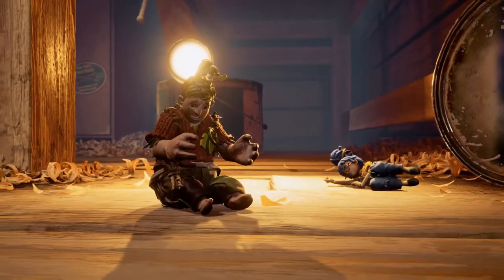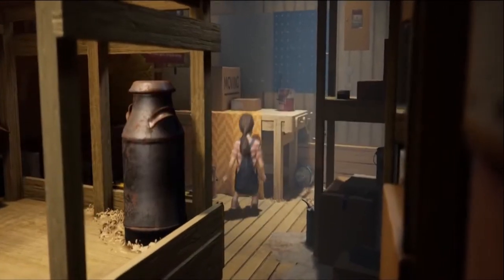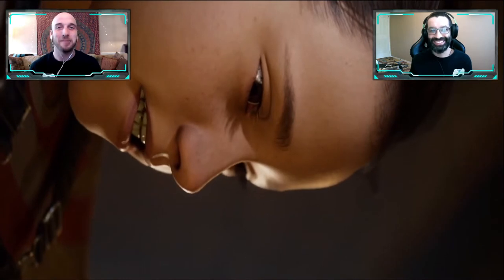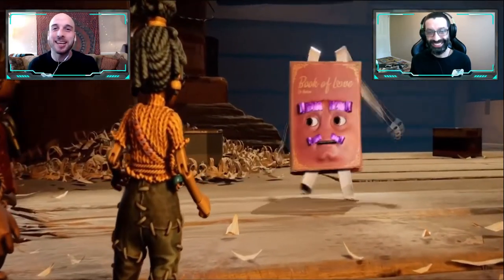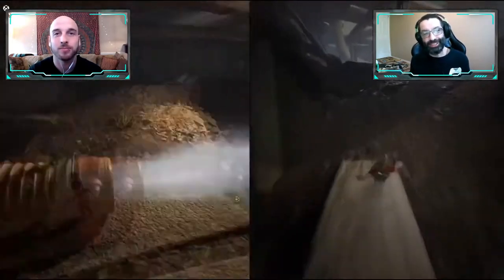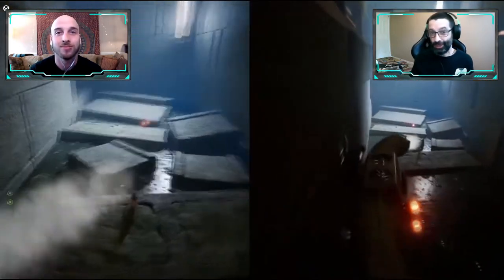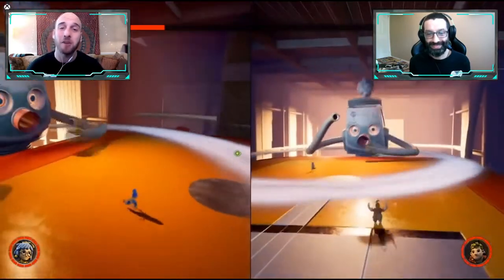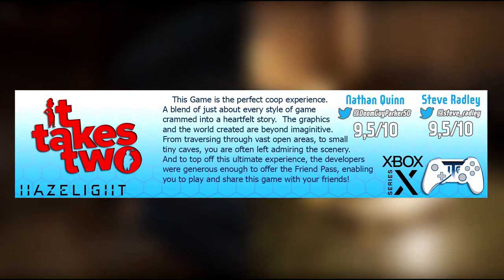Father's Day Co-op Games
What games can you play with Dad on Fathers Day? Steve has ITG's best picks for co-op games.